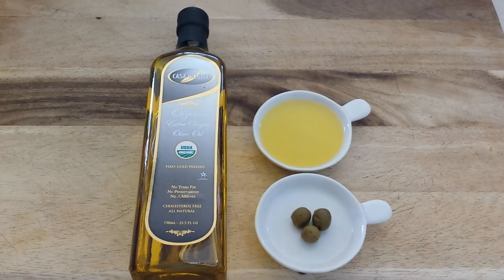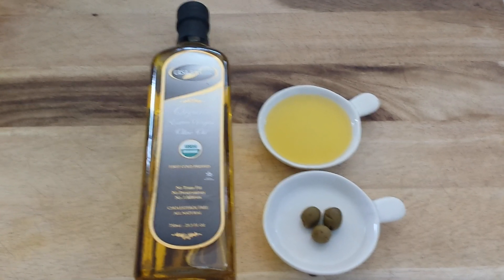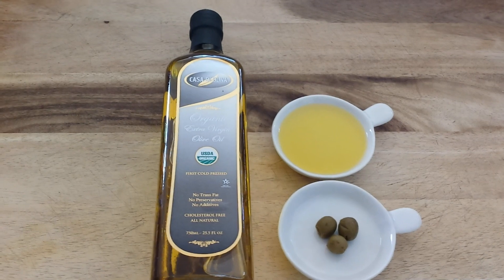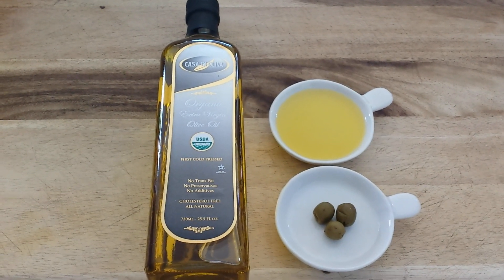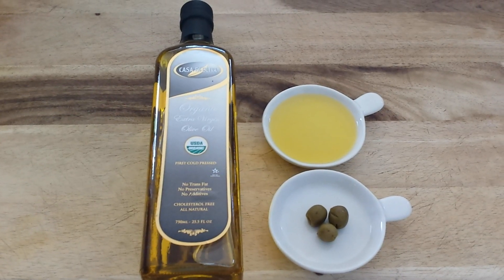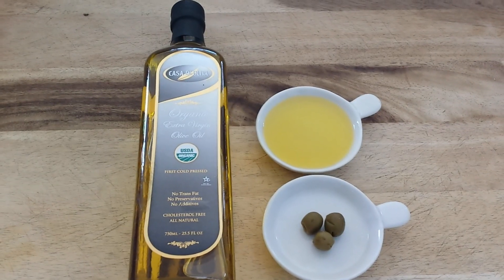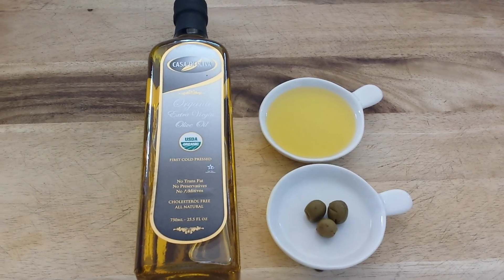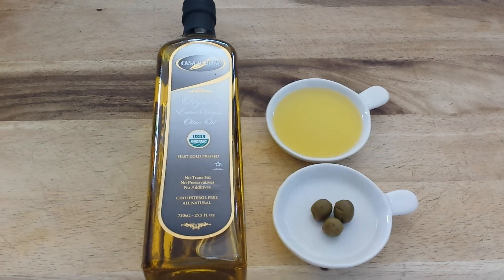Unusual Uses of Olive Oil for Preppers! :)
It's always handy to know a few alternative items for any common household product! :)
Here are some interesting ones for olive oil! If you can think of more please share them below :)

1. Shaving cream substitute
2. makeup remover
3. Control hair frizz
4. Shine steel or brass as a polish
5. Remove paint from skin
6. Treat lice
7. Fix a squeak
8. Shoe polish
9. Soften skin - after a shower use a small amount to dry, flaky legs or arms.